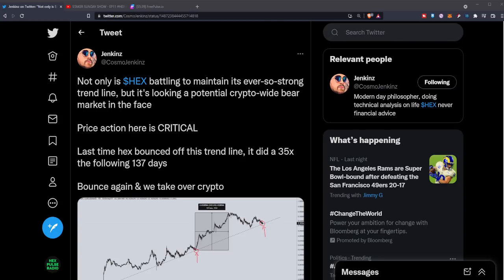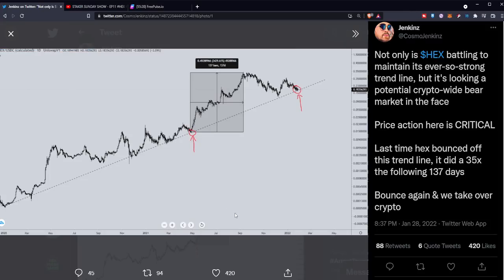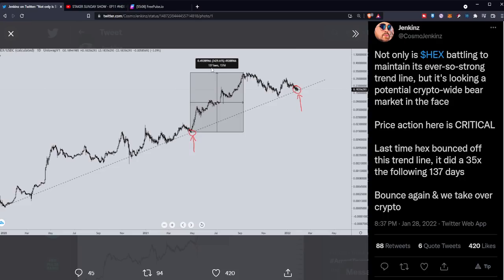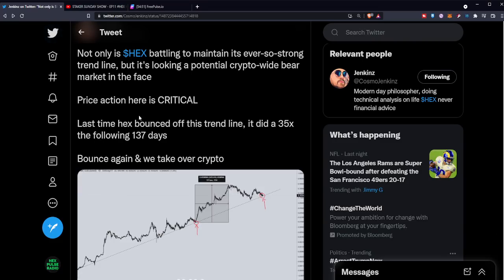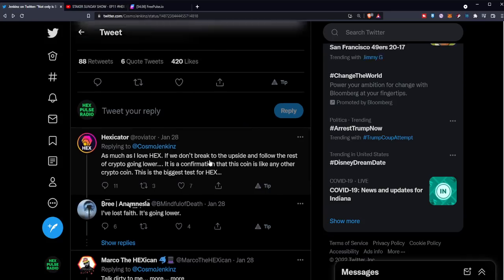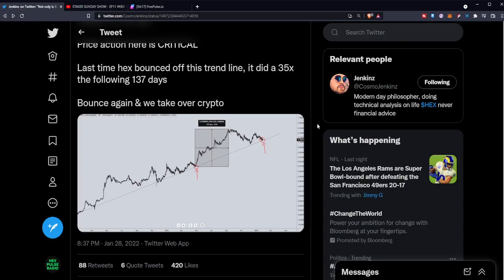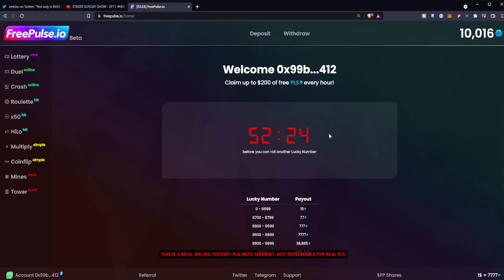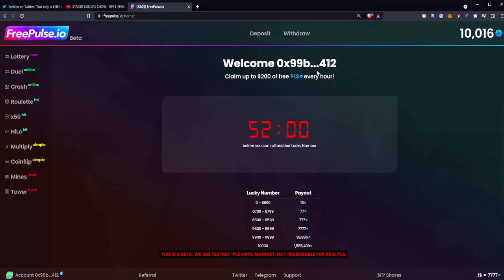Pulsechain price will surge, THIS could be why...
Press LIKE to spread the greatest opportunity of 2022 with all. I found $HEX and its blessings from the YT algorithm, lets help another good person get rich with Pulse.

Pulsechain PulseX sacrifice tutorial. In this video I explain pulsechain and pulseX and why I think these will be valuable in the future. Pulsechain and Pulsex are just like Ethereum and Uniswap... imagine if you could've bought ETH at .40 cents? I don't like to do pulsechain pulsex price predictions, but I will say one word. Price go up :D Always do your own research and consult with a financial expert in your area before making investment decisions!

Pulsechain
What is pulsechain
What is pulseX
what is Hex
Pulse X price prediction
how to buy pulsex
 Live HEX, Pulsechain, PulseX voice chat
Pulse X Sacrifice Radio | Pulsechain & HEX

the opinions of the speaker who is not a licensed financial advisor or registered investment advisor. Trading cryptocurrencies poses considerable risk of loss. The speaker does not guarantee any particular outcome.